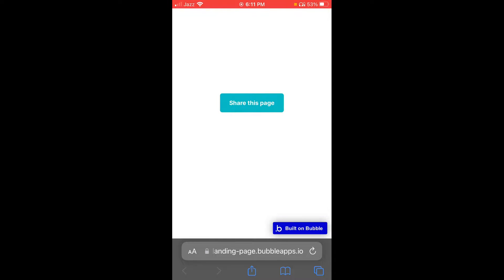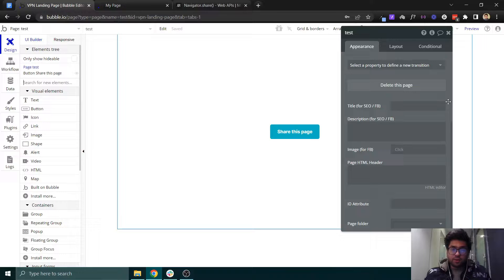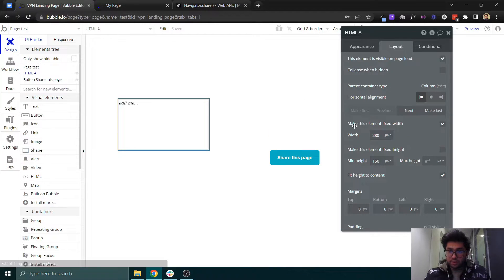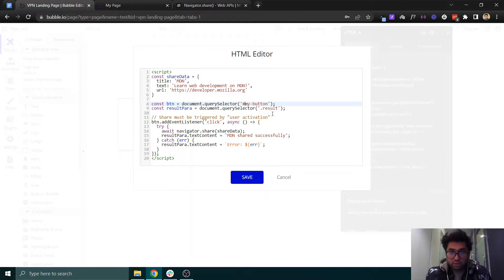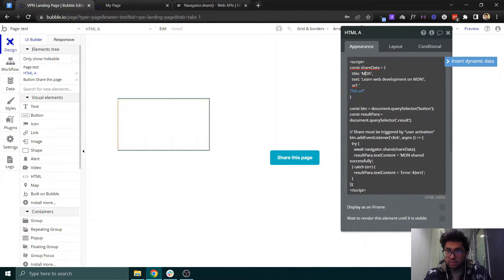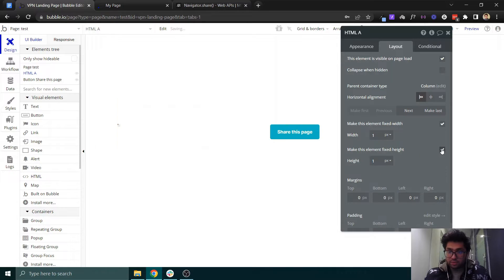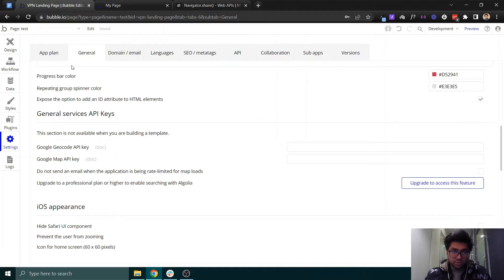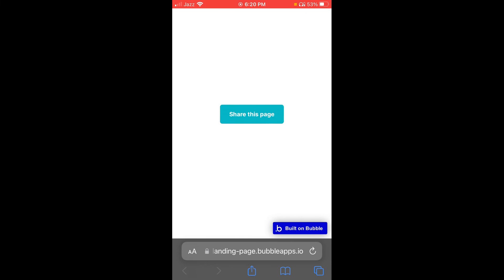How to Share Current Page Through Share Sheet in Bubble.io | Sharing a Web Page in Bubble.io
We'll show you a really quick way to share you current page through simple JS code. It'll open share sheet on iPhone & Android phones by which you can share web page.